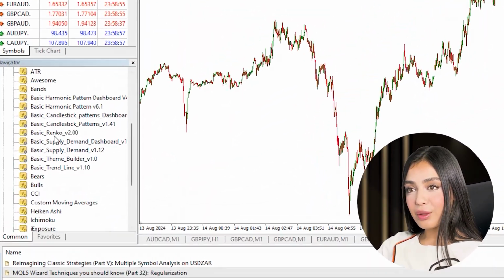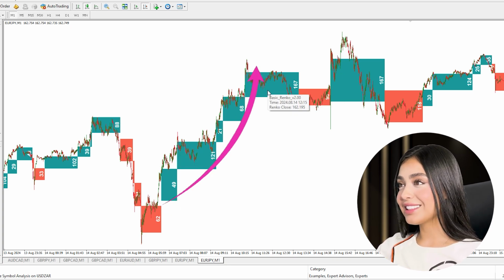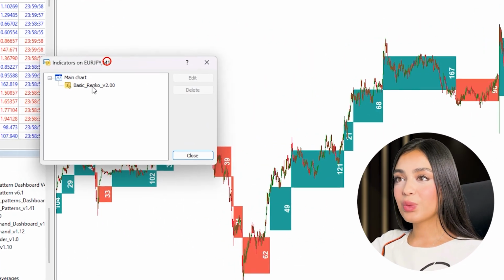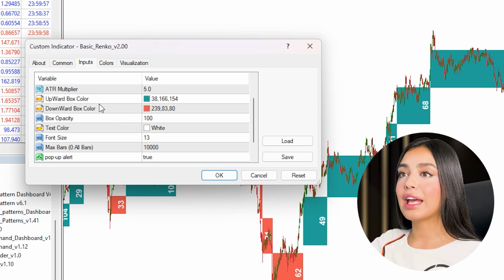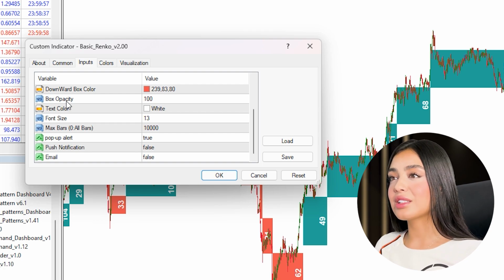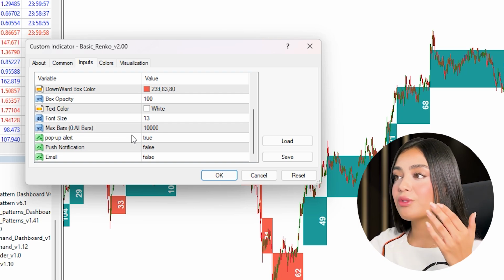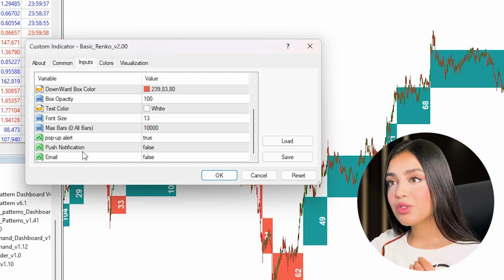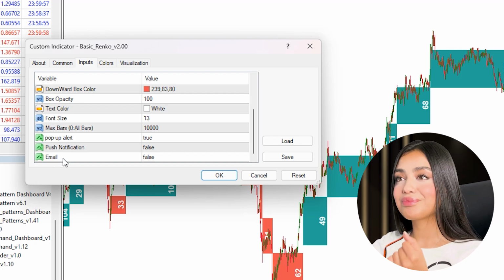Discover the Magic of the Free Metatrader Renko Indicator : MT4 / MT5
Discover the power of Renko charts in trading! In this video, I introduce the Basic Renko indicator, a must-have free tool for MetaTrader 4 & 5 users. Learn how to enhance your trading strategy with Renko charts, perfect for identifying trends and filtering market noise. Download the Basic Renko indicator  for MT4 or MT5  today and start optimizing your trades!

🔗 Timestamps:
0:00 - Introduction
0:33 - What is Renko Chart?
0:58 - What are the advantages of Renko chart?
1:25 - Basic Renko Indicator for Metatrader
3:36 - Basic Renko Settings
6:27 - Conclusion